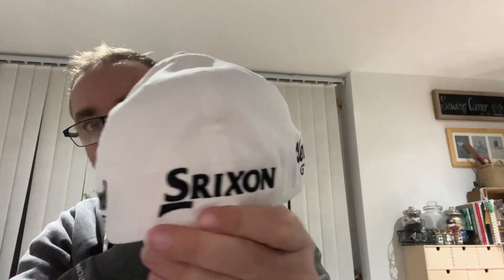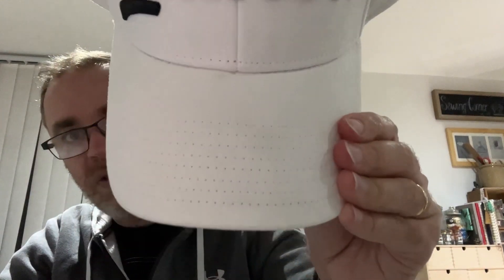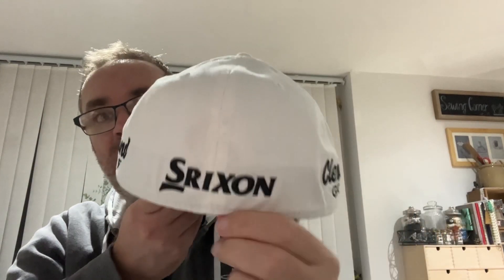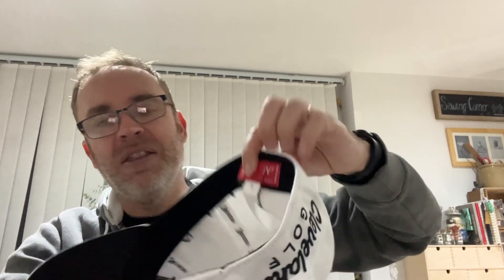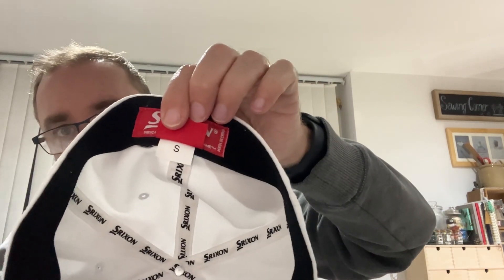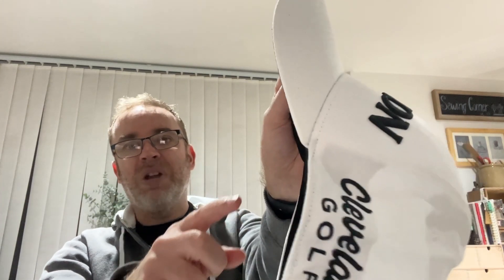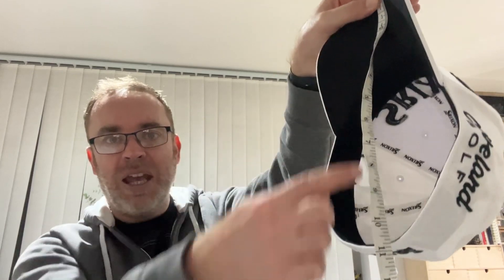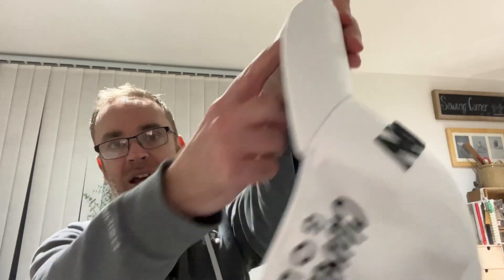SRIXON White Golf Cap - Small - VGC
Link to cap